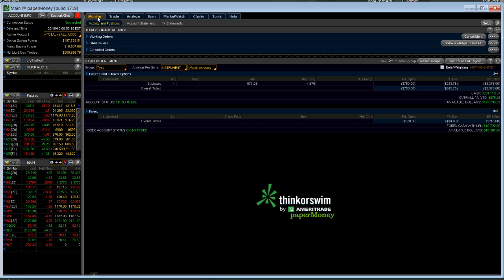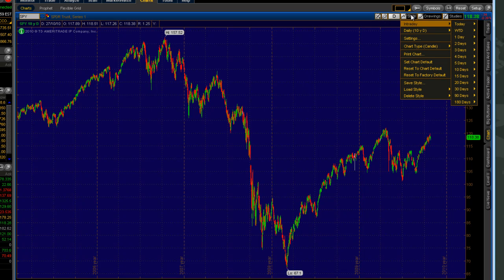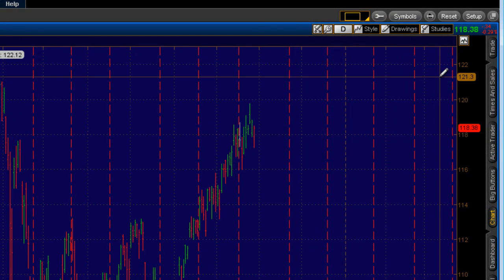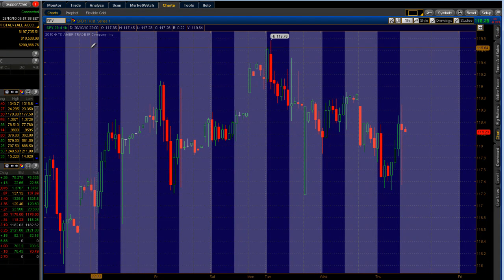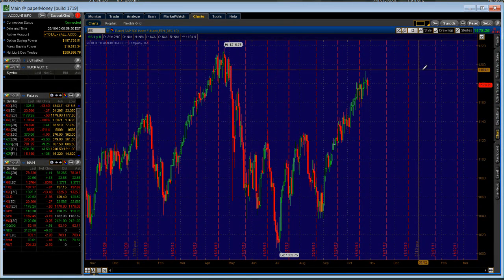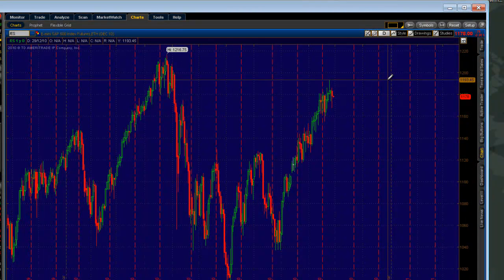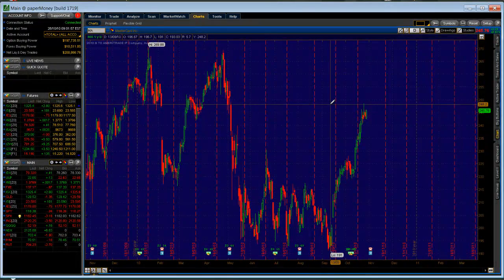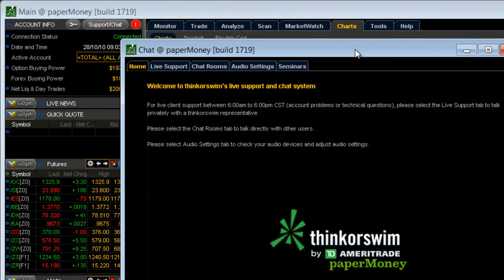sydneyoptionstrader TOS Charting Function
Basic Chart functions on TOS
Trading